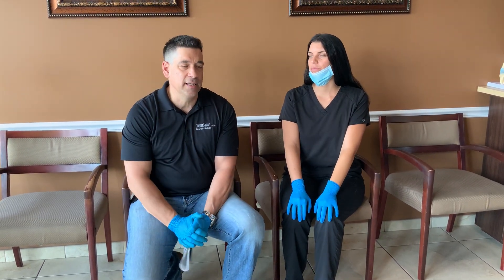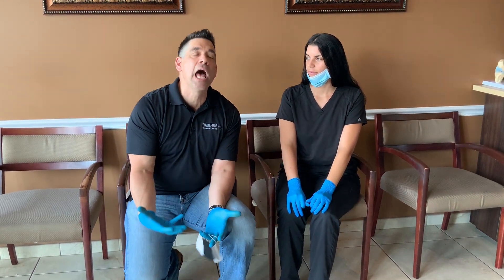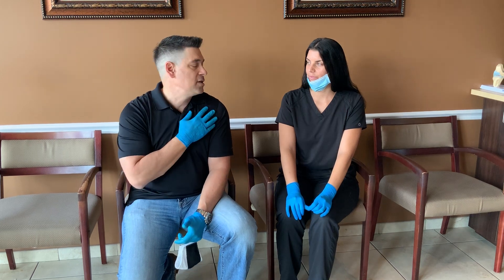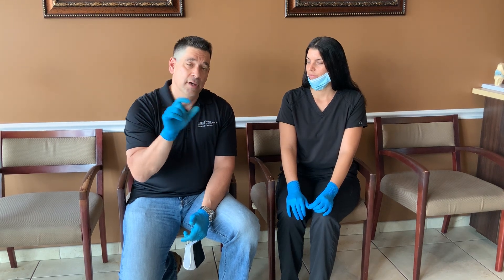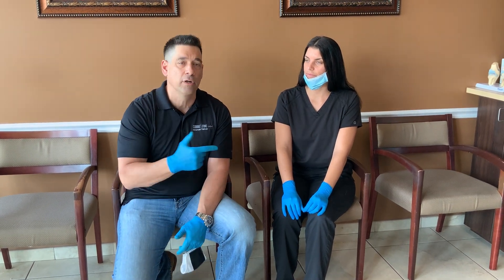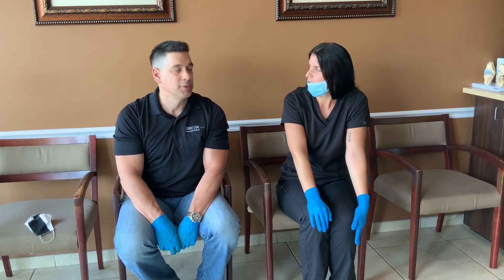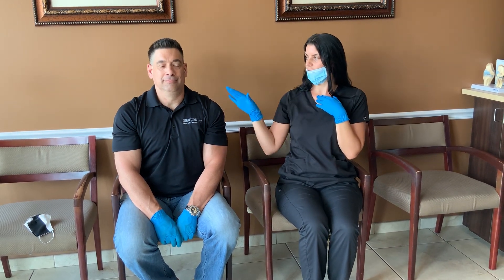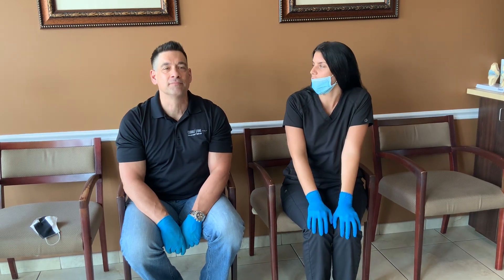Neck Stretching 101 - Cobblestone Chiropractic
One of the conditions we see and care for in our office is neck pain that radiates into the upper traps. Either it radiates to one side or both. You see this a lot with people that don’t take breaks while working at their computer, people that are on their phones all day long and stomach sleepers. Generally, both a muscle and a vertebral misalignment are creating a pinched nerve and the pain from this can be sharp and exhausting. A good rule of thumb is to take frequent breaks and do some stretching before you get back to business. In this video, Jordan takes us through some basic neck stretches which will keep you loose and hopefully pain free.

~Stay Strong
Dr. Mammales
Cobblestone Chiropractic & Wellness
10233 Okeechobee Blvd.